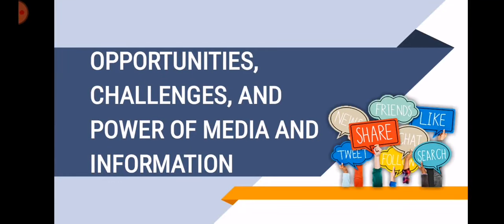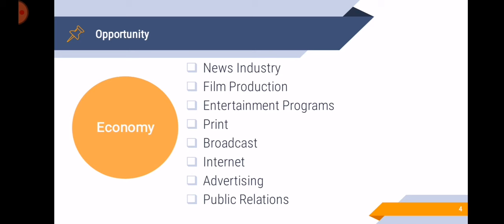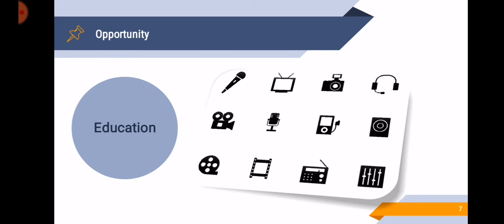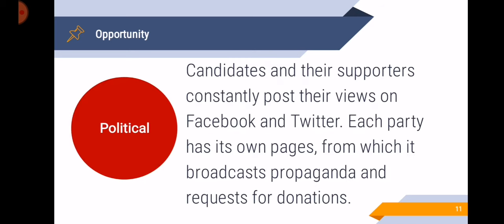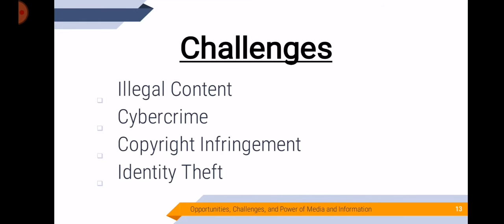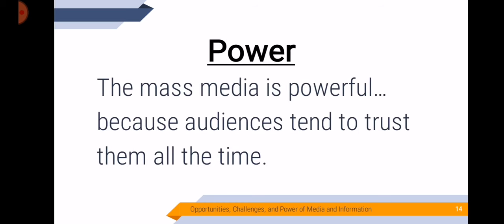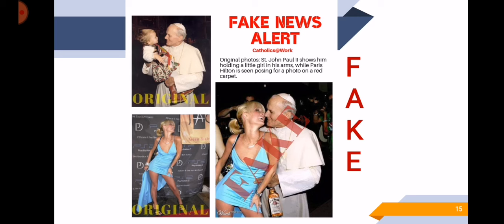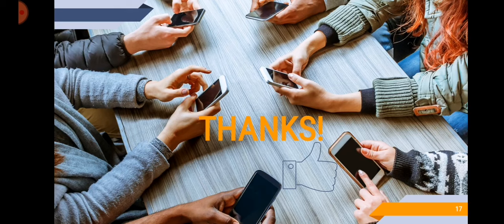Opportunities, Challenges, and Power of Media and Information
This is a recorded lecture of Media and Information Literacy subject for Grade 11 students of Asian Institute of Technology - Digos, Inc.